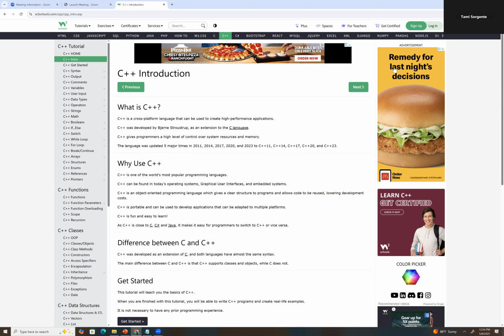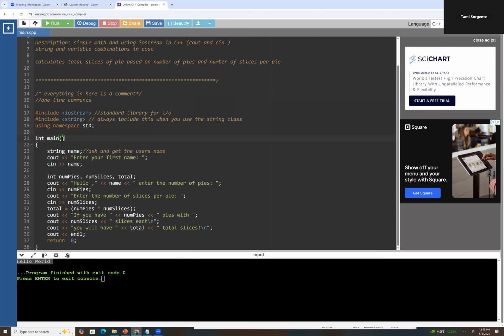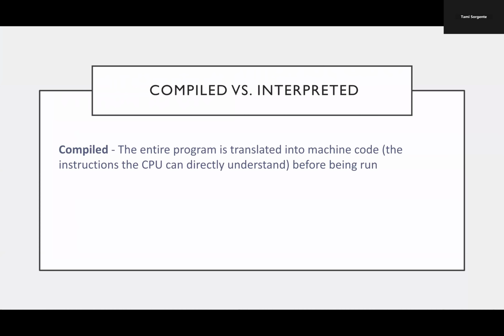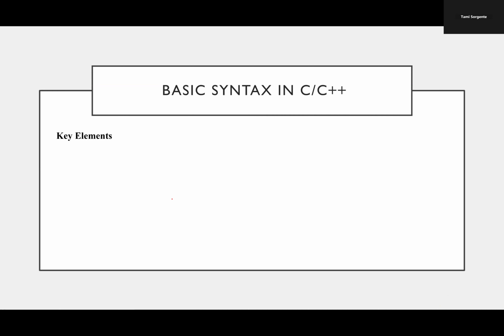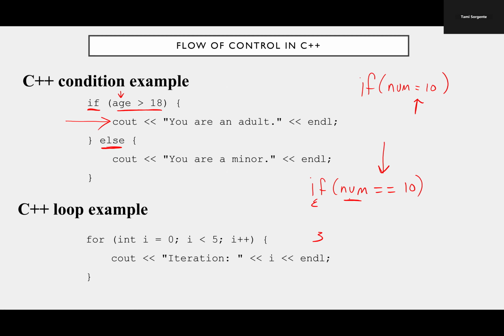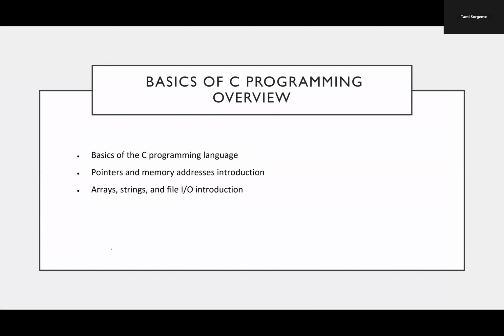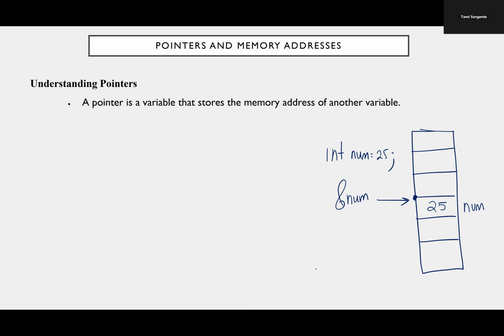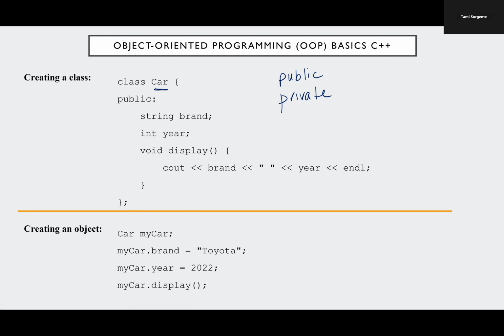Introduction VIDEO 2